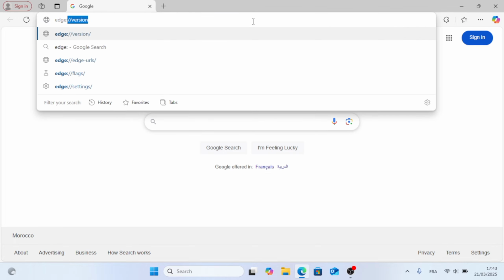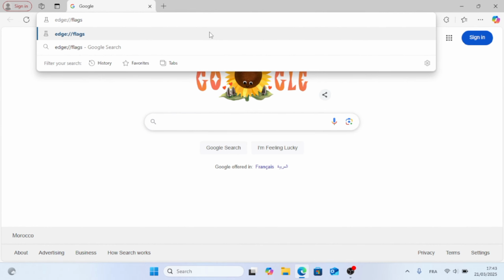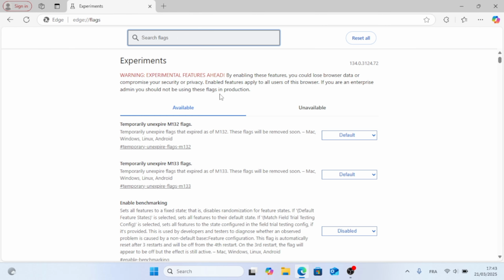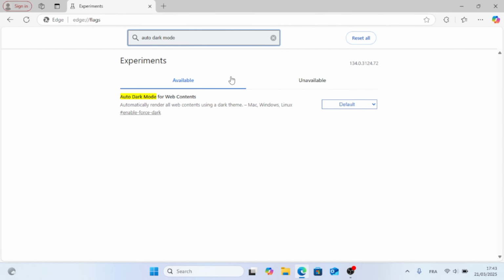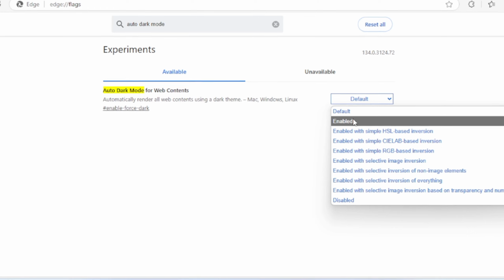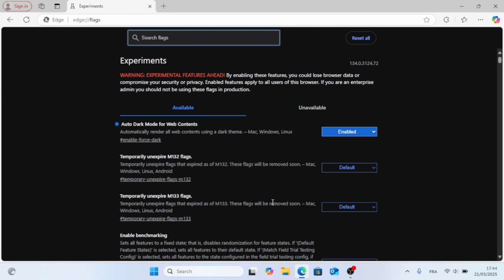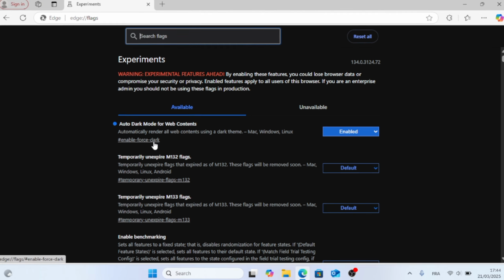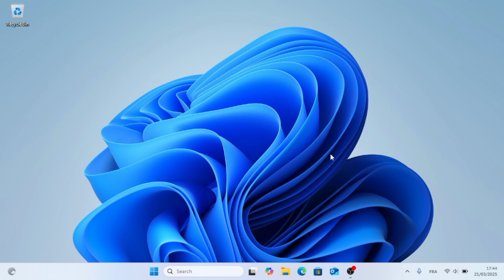How to Enable Dark Theme on All Websites in Microsoft Edge [Step Guide]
Tired of bright, blinding websites at night? Want a smooth, eye-friendly browsing experience? In this quick tutorial, we'll show you how to enable Dark Mode on all websites in Microsoft Edge—even for those that don't support it natively!

🔹 What You'll Learn in This Video:
✅ How to enable Edge's built-in dark theme
✅ How to force dark mode on all websites (even if they don't support it)

📌 Timestamps:
⏱ 00:00 - Introduction
⏱ 00:12 - Enabling Dark Theme in Edge Settings
⏱ 01:06 - Change it to the previous normal mode

🌙 Reduce eye strain – Browse comfortably at night without harsh white backgrounds.
🚀 Boost productivity – Dark mode can make reading easier and less distracting.
🎨 Consistent aesthetics – Keep all websites in dark mode for a sleek, modern look.

🔥 Liked the Video? Help Us Grow!